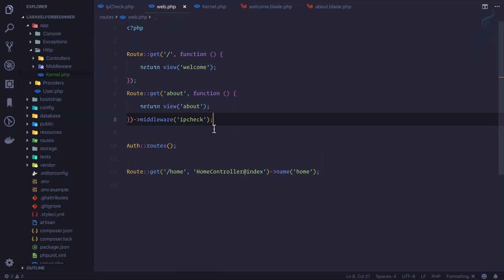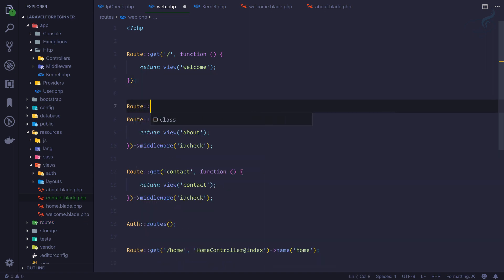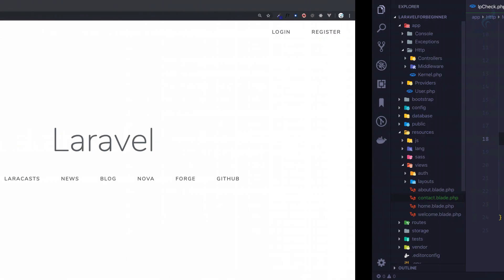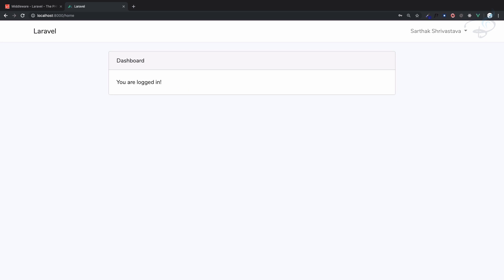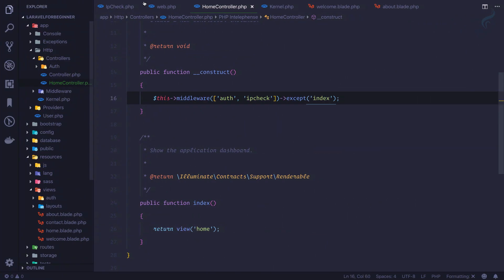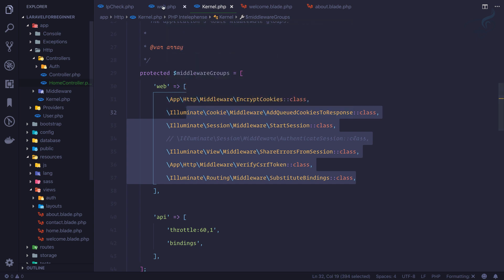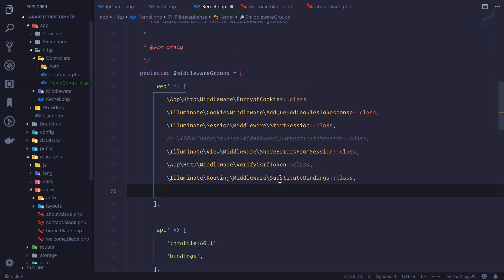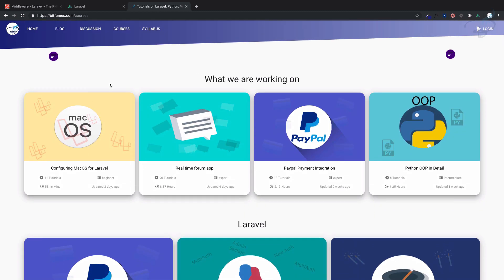Laravel Beginner tutorial | Ways to apply middleware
You can apply middleware in various ways.
Let's learn the ways to apply middlewares.
You can apply middleware via

Laravel Beginner tutorial - from download to deploy

FOLLOW ME

--- QUESTIONS? ---